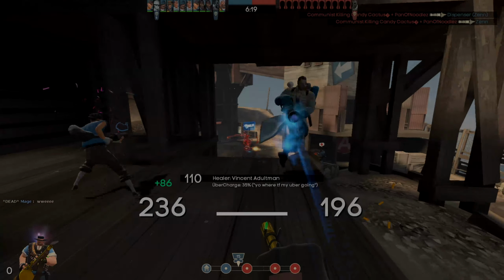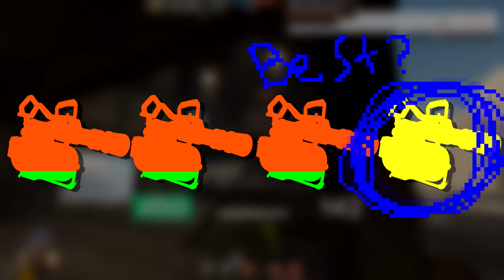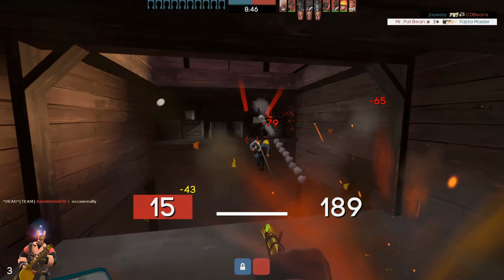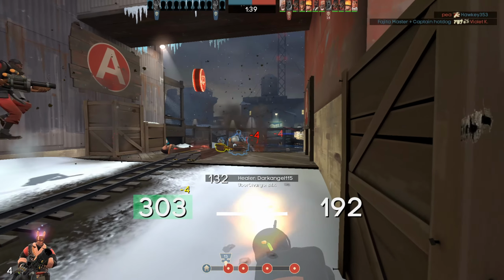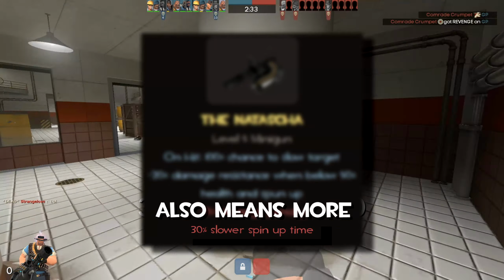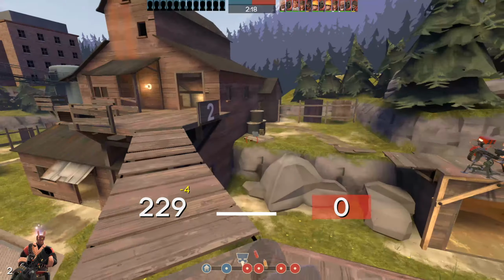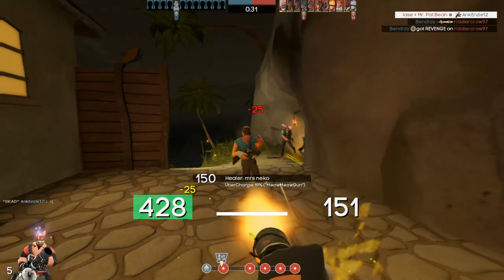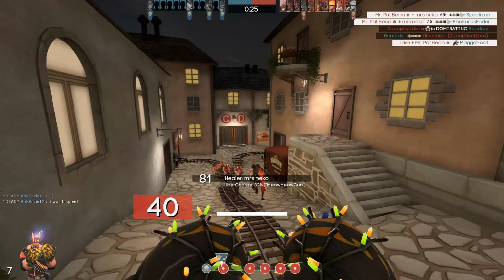The Heavy's Best Minigun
TLDR;
Tomislav on offence
Stock on defence
Natasha if you're an asshole

Music is mostly lo-fi remixes of the kirby ost.
Good vibes amirite?

Update at the end on my girlfriend.
In short she's out of the hospital now and is making a recovery at home.
:D